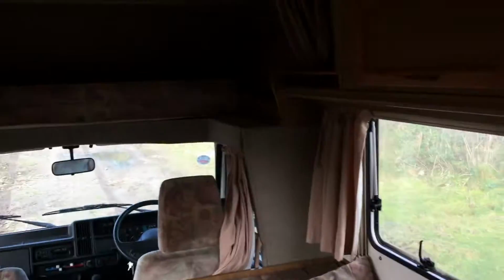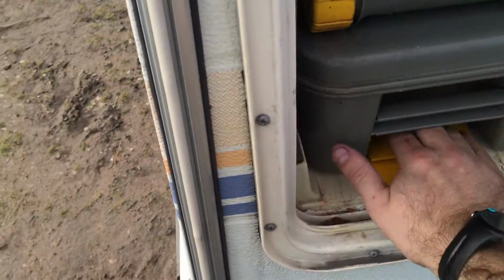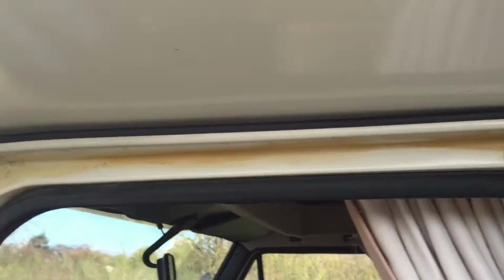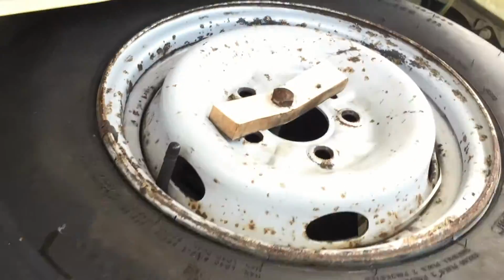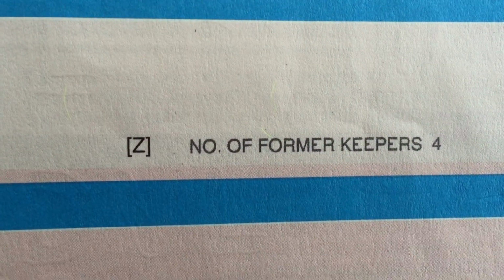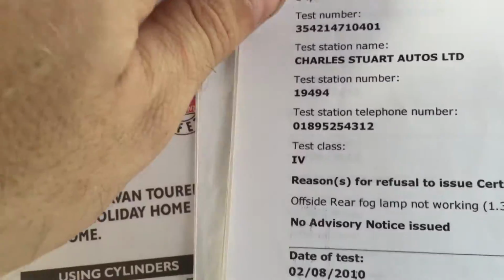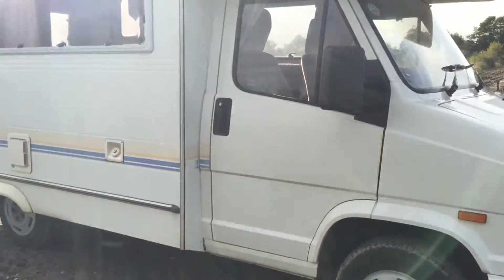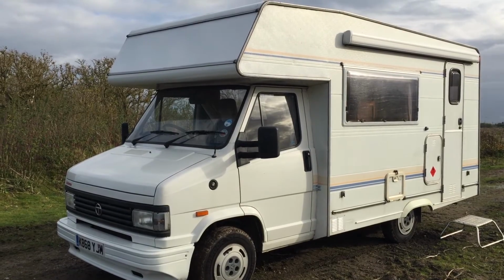1993 AUTOHOME MOTORHOME CAMPER SLEEPS 5 FOR SALE INTERIOR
MOUSE TO HOUSE CAMPERS: CAMPERS, MOTORHOMES AND CARAVANS BOUGHT FOR CASH, ANTONY VALENTINE 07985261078